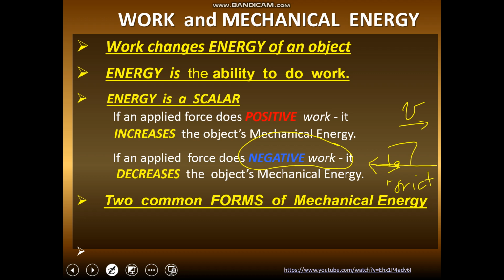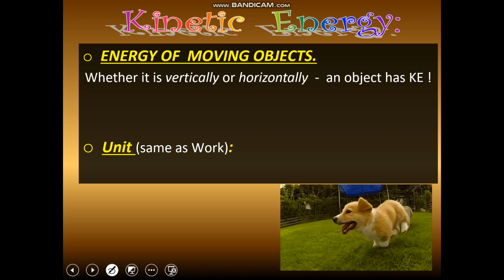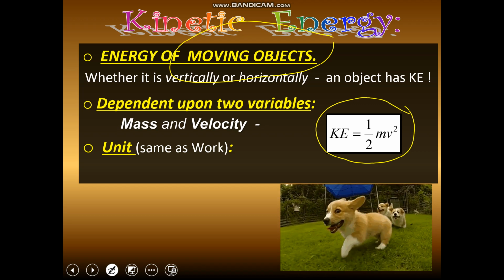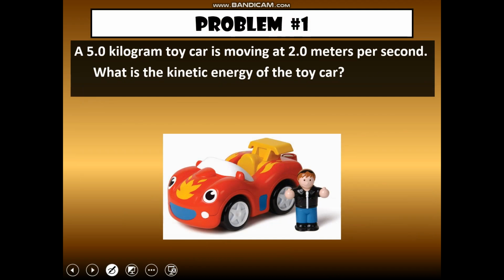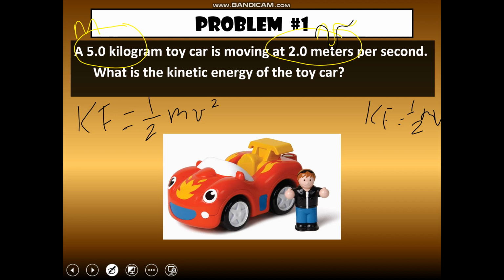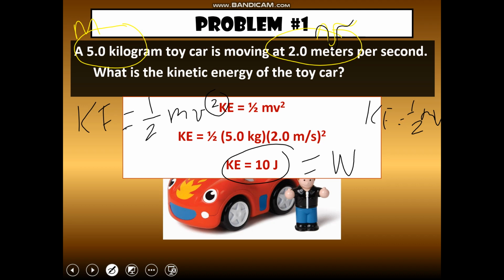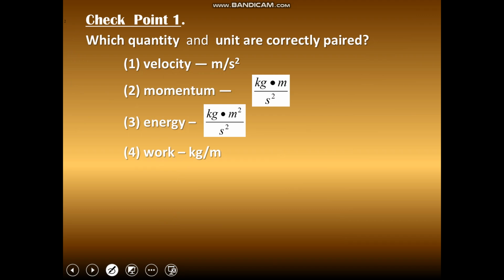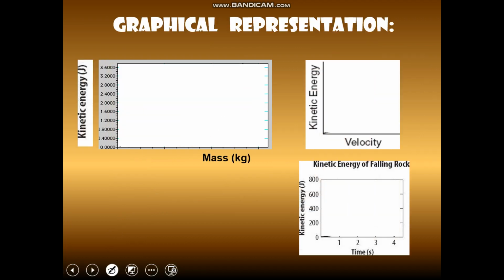KineticEnergy Part1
From the start to the Graphical Representation, the rest to follow.